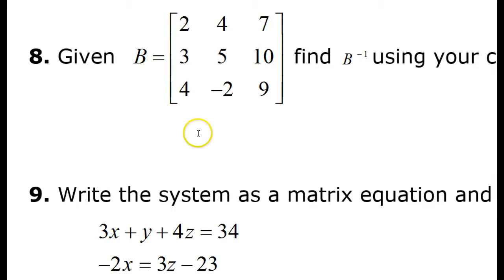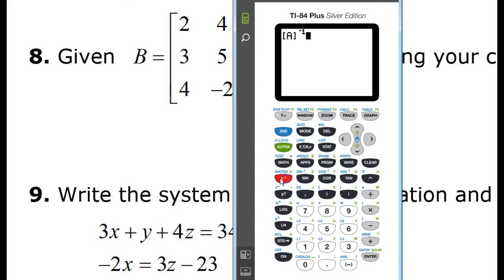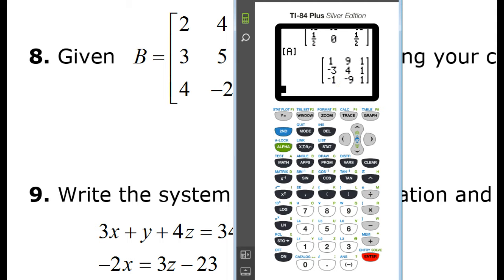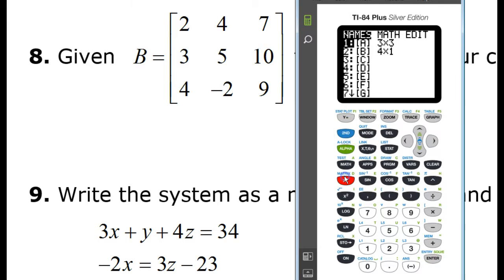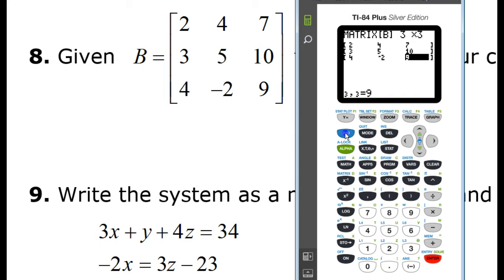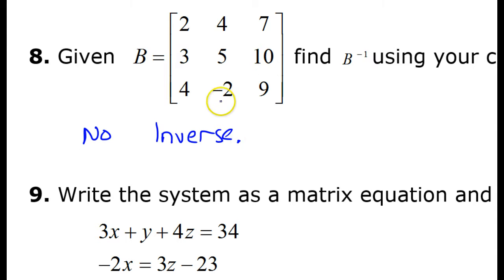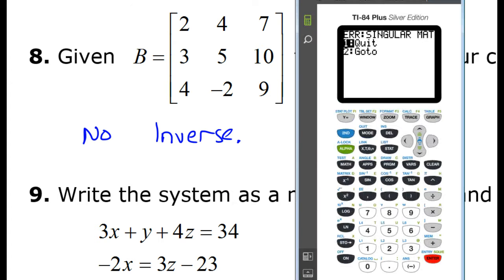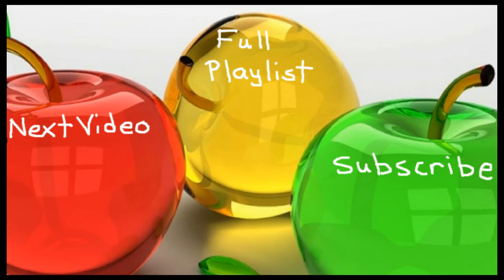Test A (8) Finding the Inverse of a 3x3 Matrix Using the Calculator